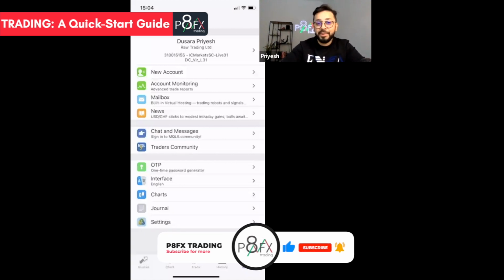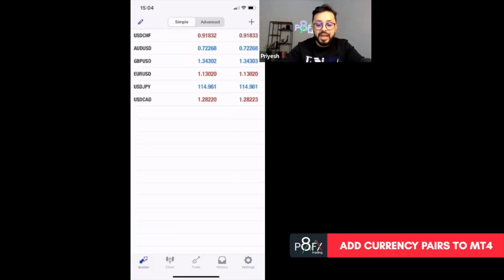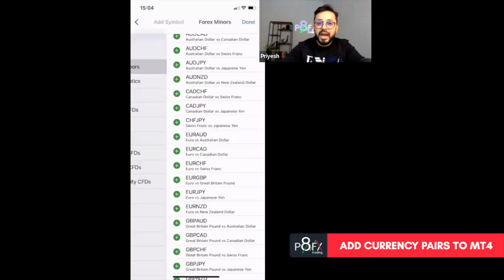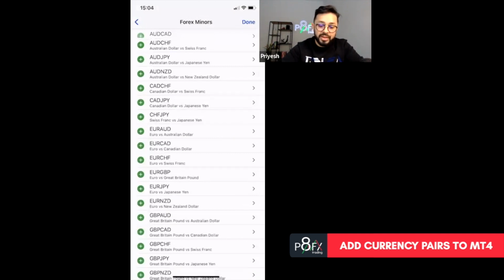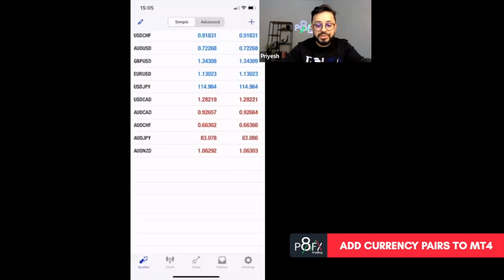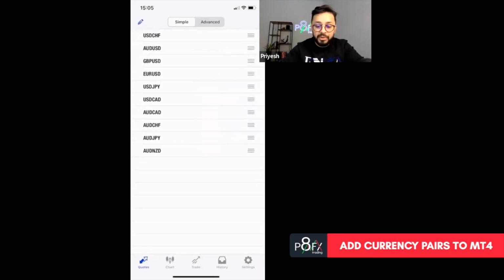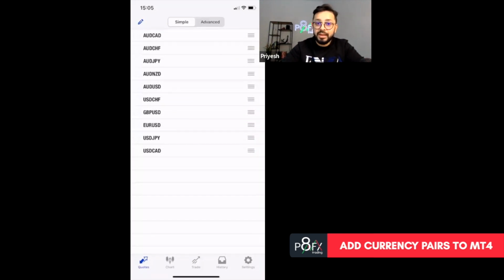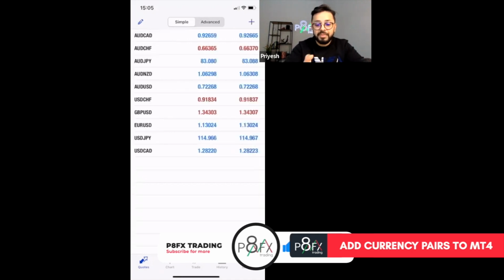LESSON 6: How To Add Currency Pairs to MetaTrader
A quick step-by-step walkthrough on how to add currency pairs to your Quotes list in MT4.

 Start to Trade today:
🔴TradingView - Your all-in-one technical analysis platform: